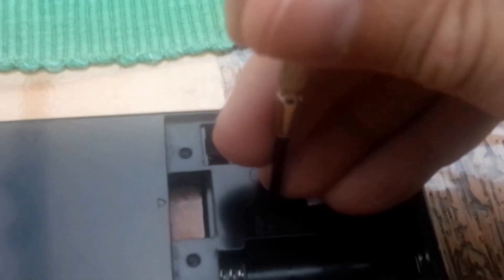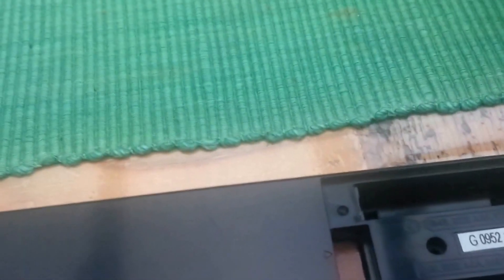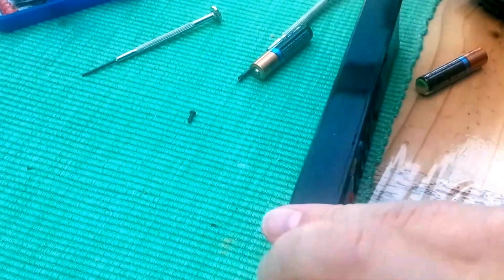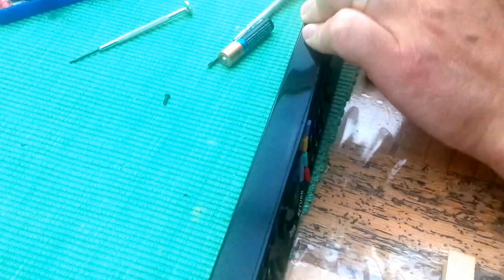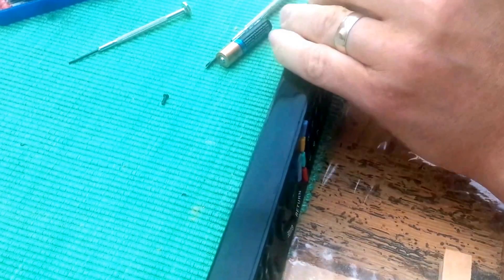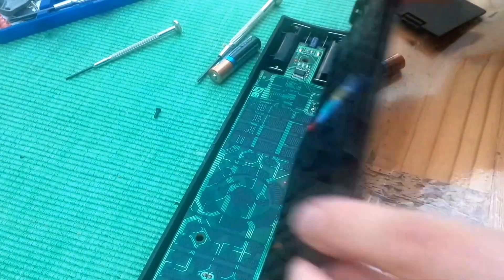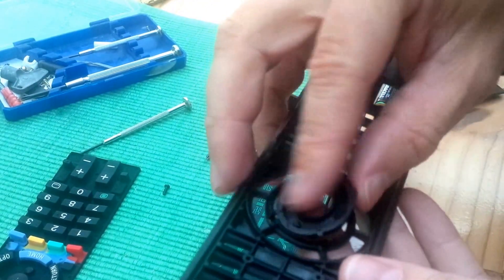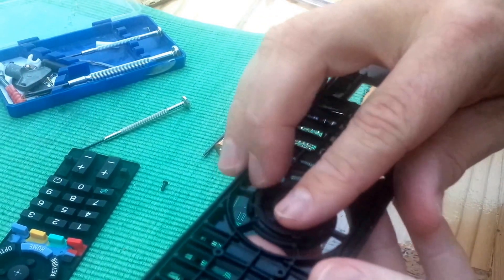Opening Sony RM-ED022 infrared Remote control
Here is a quick video showing how to open a Sony RM-ED022 infrared Remote control.

I wanted to open mine because some of the buttons weren’t working and the remote had become un responsive.

Obviously the first step was to replace the batteries but since that did’t help I want to see if I could fix it before buying a new remote and adding one more piece of techno crap to the worlds landfill.

When you do something like this there is always a chance you might break it so unless you are happy to take that risk then you probably shouldn’t try this.

I suspect most people trying to open the remote have got this far, the difficult thing is working out what to do next.

I used a screw driver to do this, you might want to use a wider blade such as a putty spreader or even a plastic spatular to reduce the amount of damage to the plastic case.

In my case cleaning away an oily residue that had built up between the rubber sheet and the circuit board made the remote work like new again, fixing the buttons that no longer worked and making all the other buttons work a lot better then they did before.

One final thing to note when putting the case back together the round plastic direction button only fits into the plastic cover one way, if you don’t get it the right way round it will not fit and push one of the buttons in, preventing the remote from working.